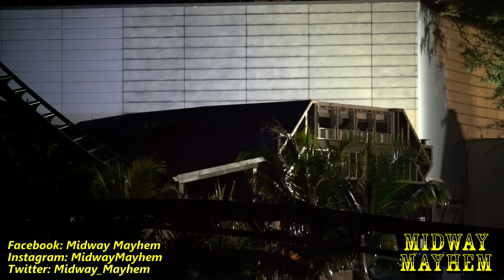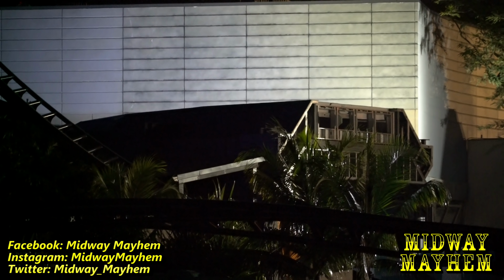Universal Orlando Resort Jurassic World VelociCoaster Construction Update 12.9.20 GIVE ME MORE TESTS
The Jurassic World VelociCoaster course was VERY busy yesterday as crews performed well over 35+ tests runs during the day!  We captured a good majority of them in this new video from the Universal Orlando Resort!

If you're excited about the VelociCoaster, tag some friends and SMASH THAT SHARE BUTTON!